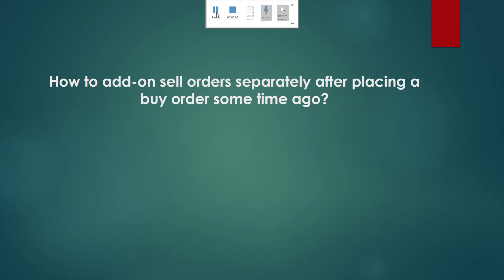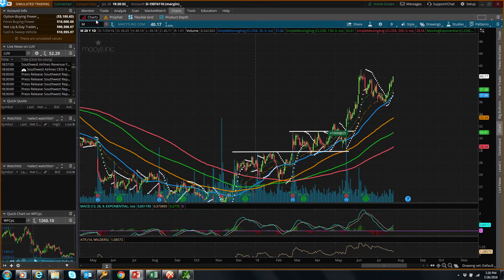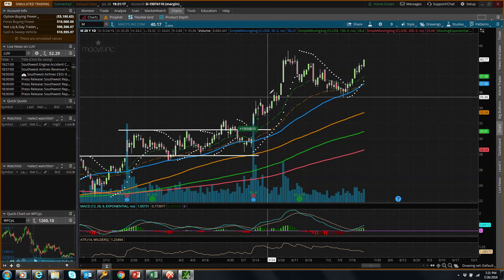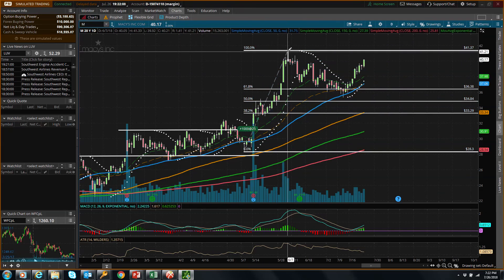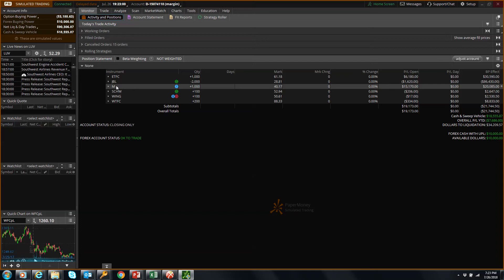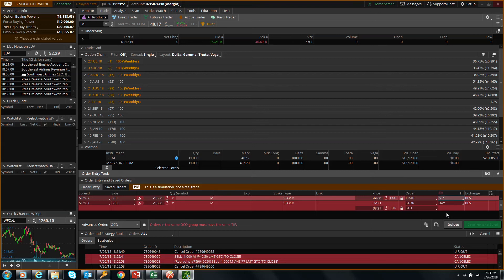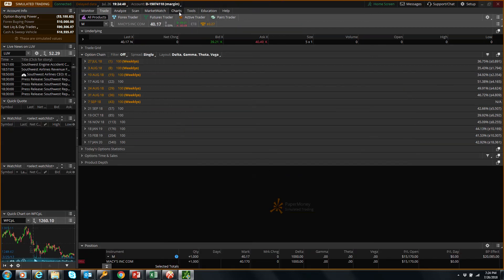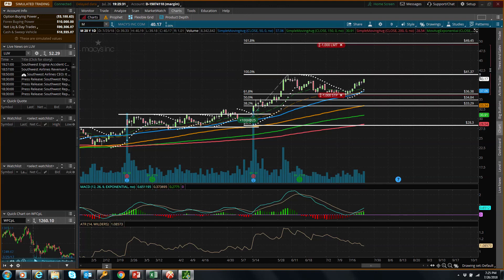Bought a stock without placing close orders? Fret not here's a solution